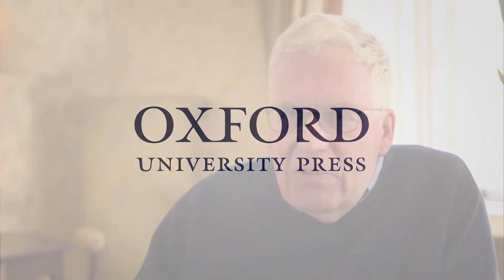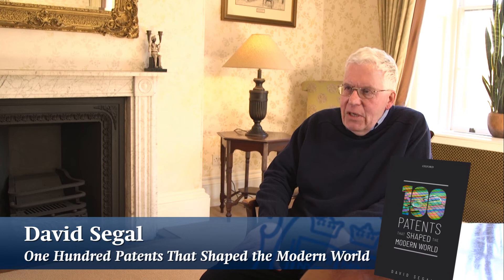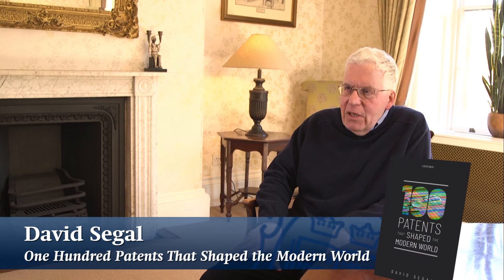The Cavity Magnetron | David Segal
The cavity magnetron changed the course of the Battle of the Atlantic during the Second World War. David Segal discusses the history and development of the technology that features in his new book, One Hundred Patents that Shaped the Modern World.

David Segal has worked for the UK Atomic Energy Authority at the Harwell Laboratory, AEA Technology, and Coller IP management. He maintained interests in materials chemistry and patent literature throughout his working life, and is an author or co-author of over 40 scientific papers, and an inventor or co-inventor of over 25 patent families. Examples of his interests include high-temperature ceramic superconductors, gas-to-liquid technology for the preparation of synthetic diesel, and ceramic nanofiltration membranes. He has analysed patent portfolios including three-dimensional printing, light-emitting diodes and medical devices.